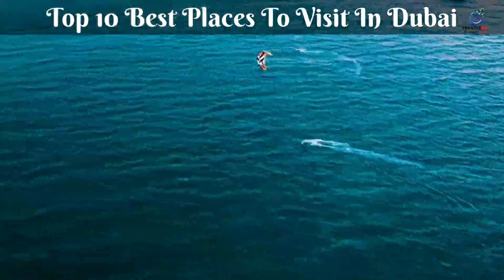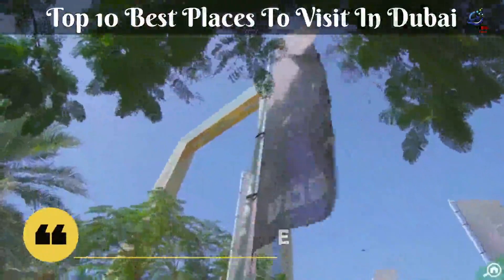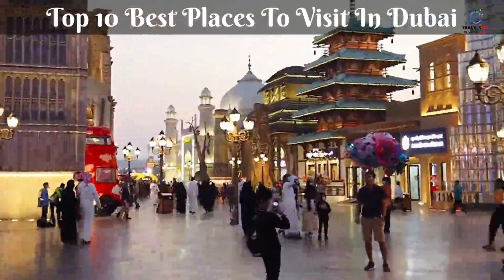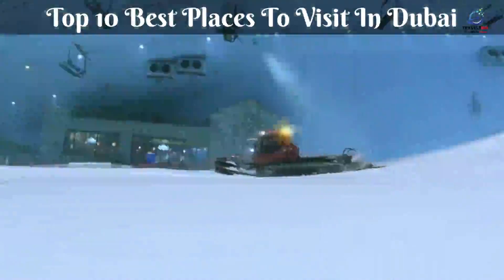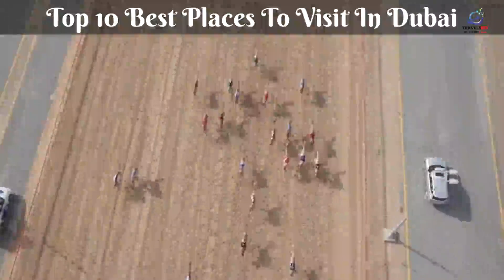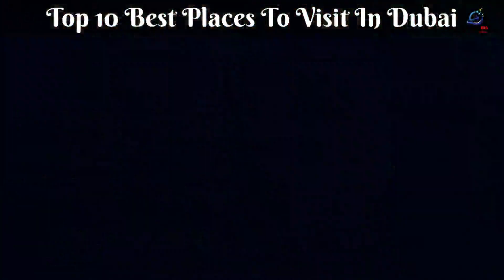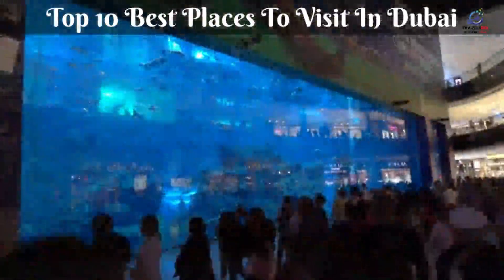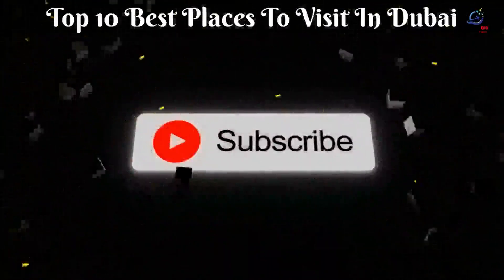Here are 10 top places to visit in Dubai! | Dubai Top 10 Attractions Video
top 10 places to visit in Dubai.

You Must Buy Some of These Accessories for Your Next Trip!

Discover more about "top 10 places to visit in Dubai" please check out

This video is about top 10 places to visit in Dubai subject information but we   try to cover the following subjects:
-dubai points of interest
-dubai top 10 attractions
-dubai holidays places to visit

 take 10 seconds to inspect out our video and find out why we are the very best choice regarding dubai holidays places to visit...

 In some cases a video is easier to view than reading an post about top 10 places to visit in Dubai

Do you see green parts when viewing the video?
Can you hear the audio of the YouTube video on your computer, but the video gamer is green?

If so, attempt watching the video in a various web browser
We hope you have actually gained some beneficial information by now,

The next step is to take action and offer us a chance to make things much better. See you on the other side!

We would really appreciate if you can drop us a comment and tell us what is your primary questions concerning top 10 places to visit in Dubai